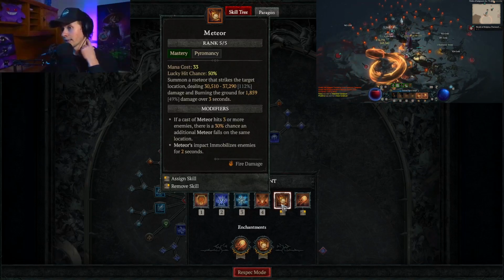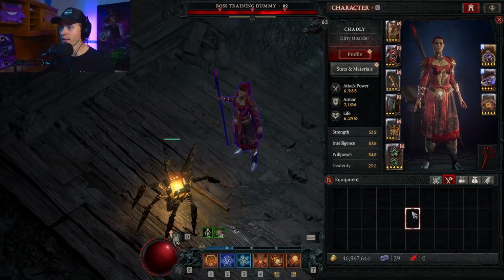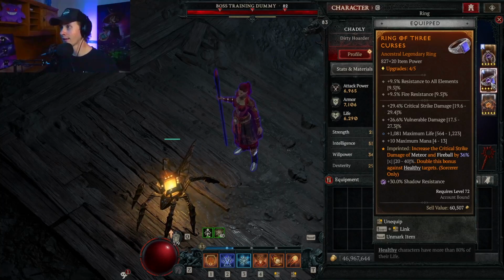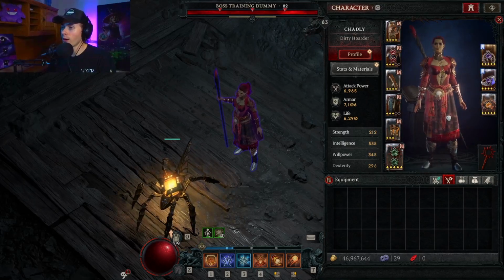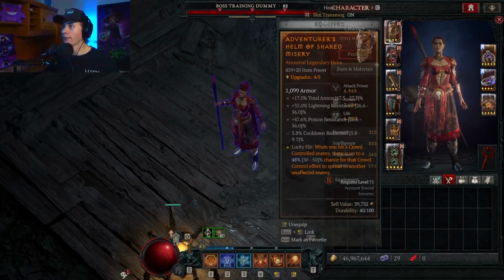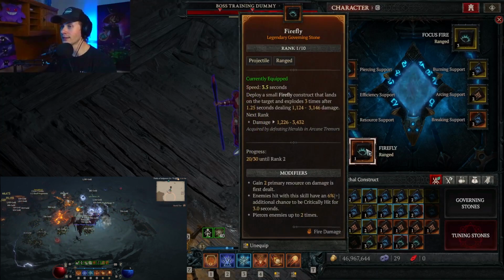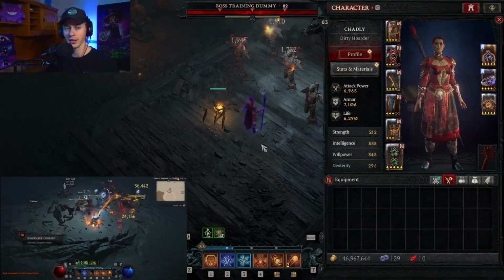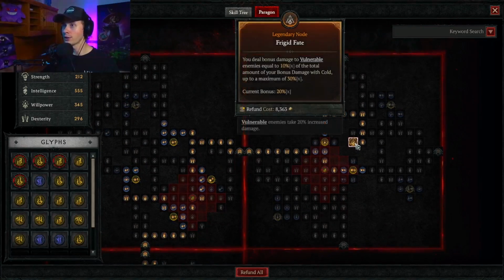BEST SORCERER BUILD FOR LEVEL 50-80 GUIDE | Diablo 4 Season 3 | WT3 & WT4 Sorceress Leveling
Continuation of our Fireball/Meteor Sorcerer leveling guide, this time to take you from level 50 to level 80 through WT3 and WT4.